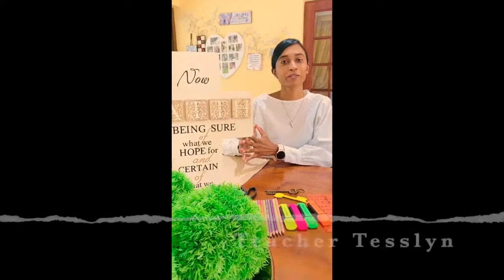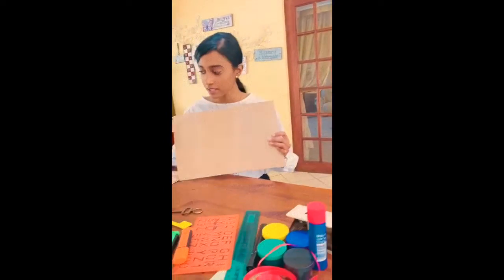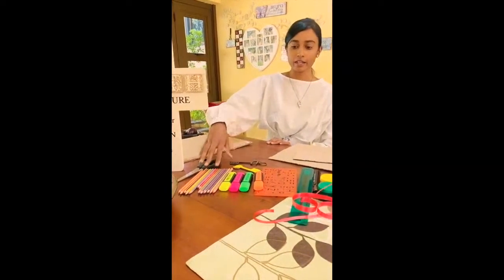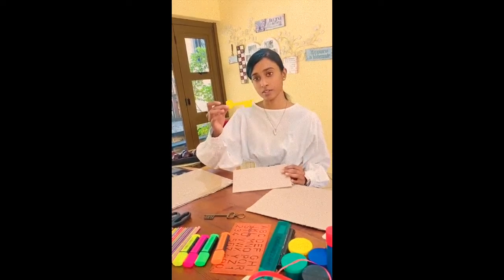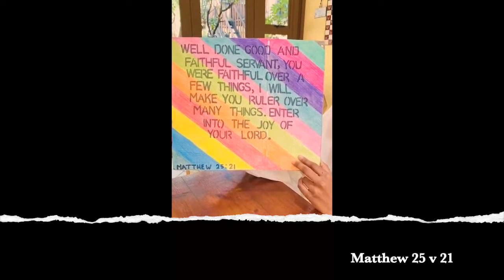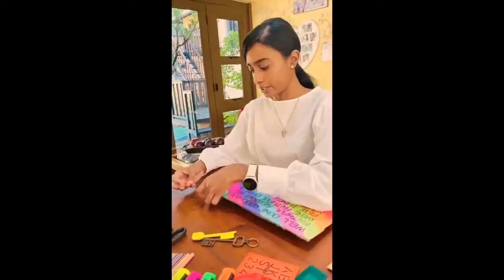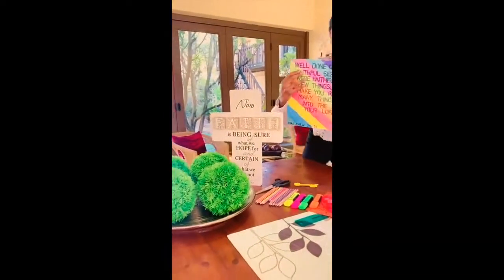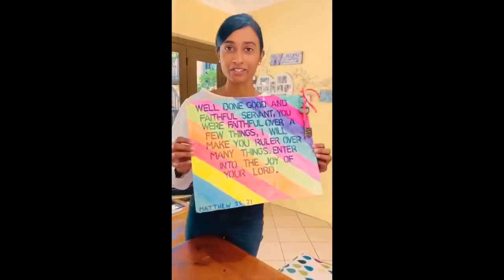Siloam Childrens Church | Crafts